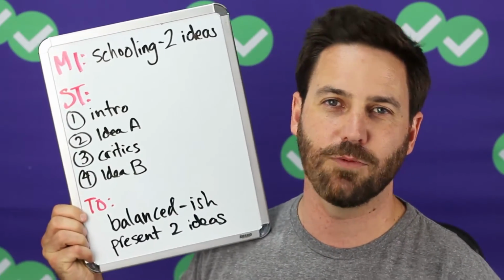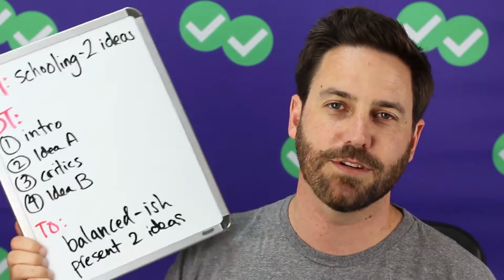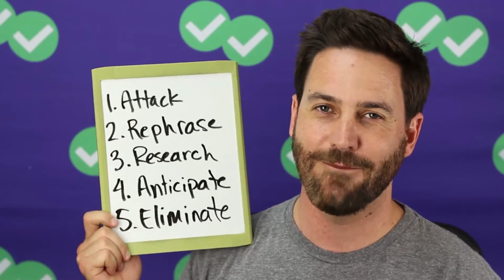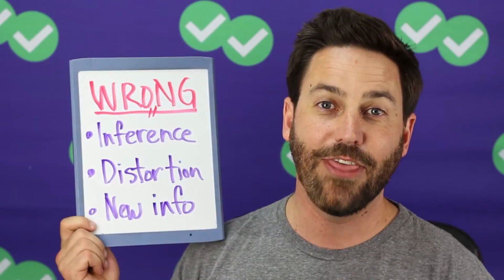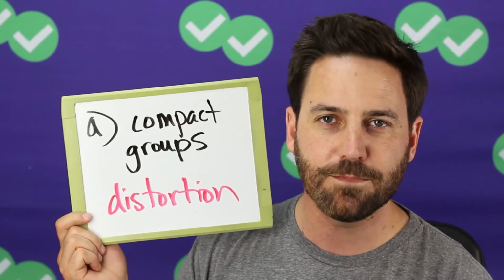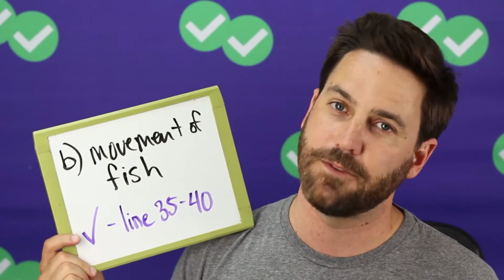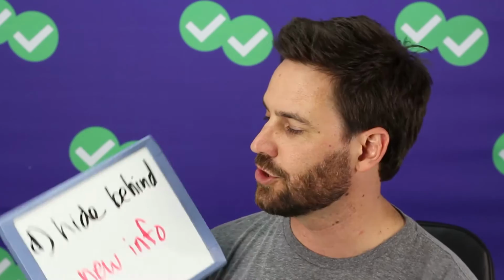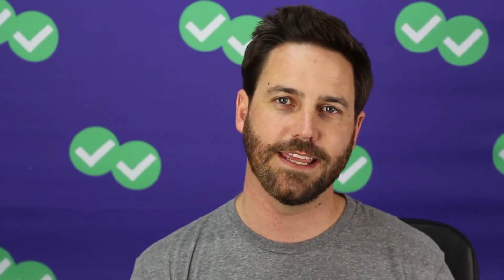GMAT Tuesday: OG Reading Comprehension #1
Welcome! We are looking at the first question in the reading comprehension section of the Official Guide to the GMAT This is the second video in a series of 5. In this video, I cover how to approach detail questions, the common wrong answers in detail questions, and of course, how to arrive at the right answer.

If you'd like to see how we evaluated the passage, head over to our first video in this series by clicking here:

If you would like to see the videos for the other questions from this passage, you can find them here:

00:00 - Kevin intros the video
00:51 - Review from previous video
01:36 - Question 1
03:18 - Going through the answer choices